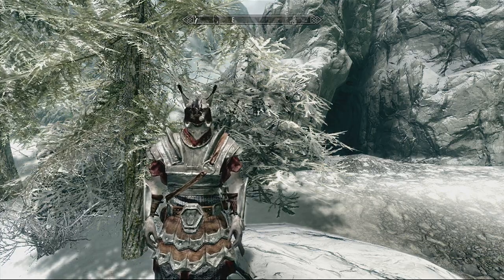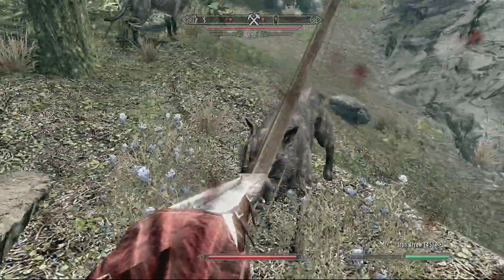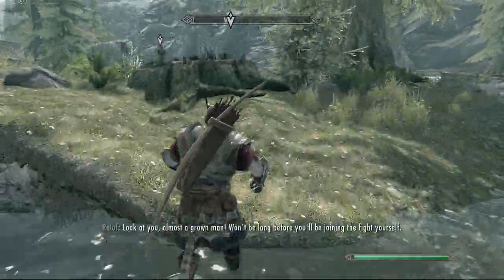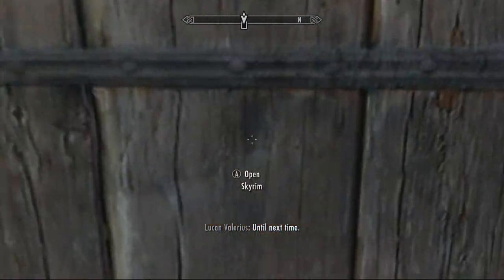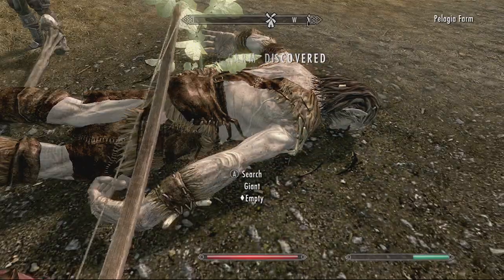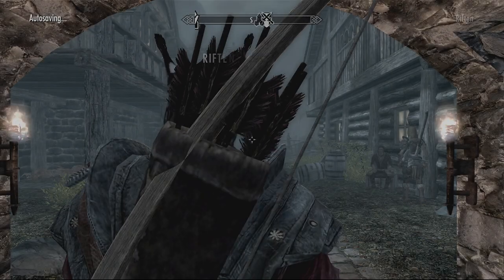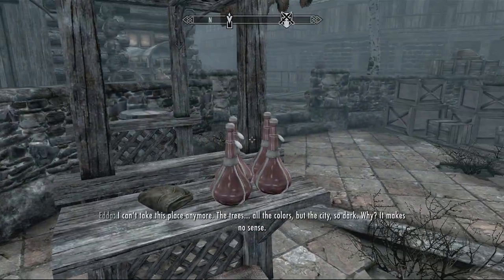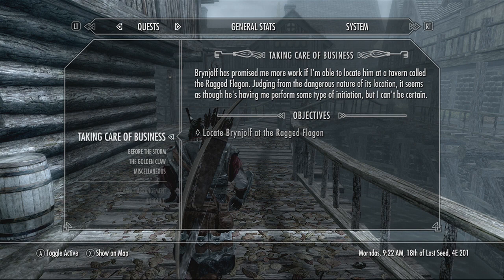Let's Play Skyrim | Episode #001 - Origins Of A Thief | Thieves Guild Quest Line Begins!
Episode #001 of a Skyrim gameplay walkthrough by Wayne on the LetsPlayCatGaming channel. This episode, titled, "Origins Of A Thief", shows the beginning of the game from outside of Helgen's keep, some beginner tips to gain early coin and then finally, the first steps to joining The Thieves Guild. Also included is how to initiate The Companions quest line.